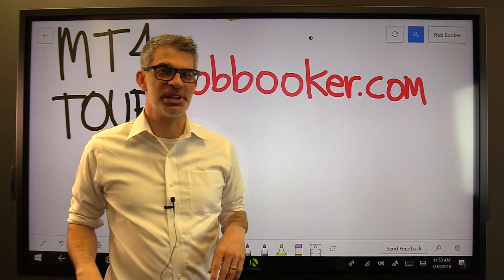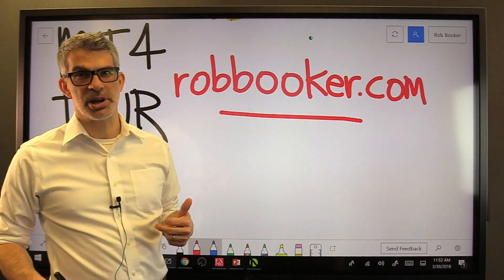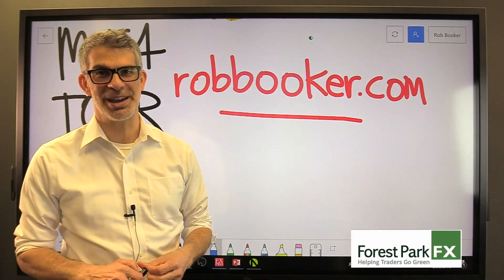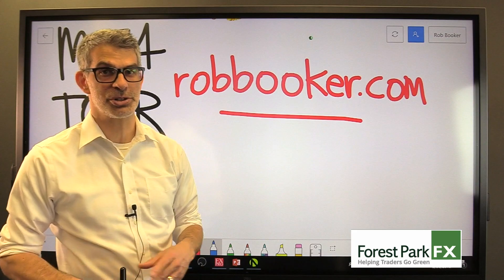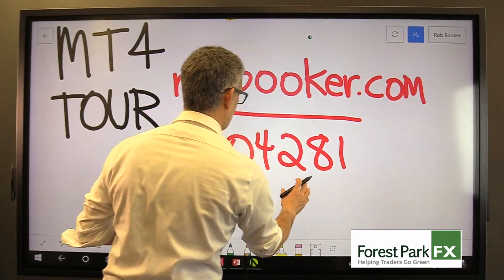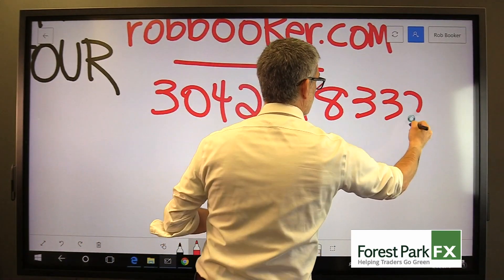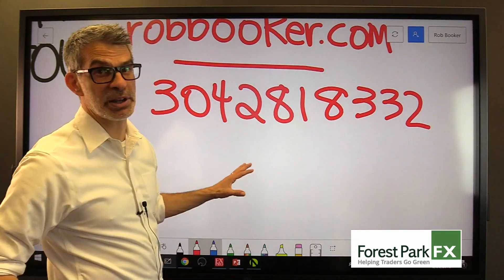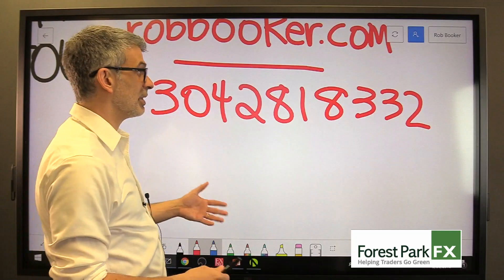Part 15: Wrapping Up How to Use Metatrader for Forex Trading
My Gear:

My favorite trading computer:

My giant monitor:

My favorite computer of all time:

The camera I use:

The other camera I use:

The mic I use:

The other mic I use: